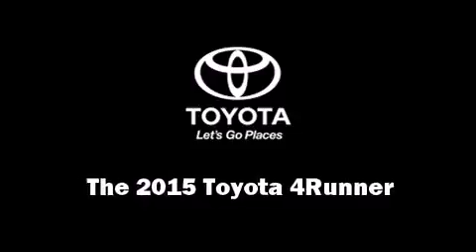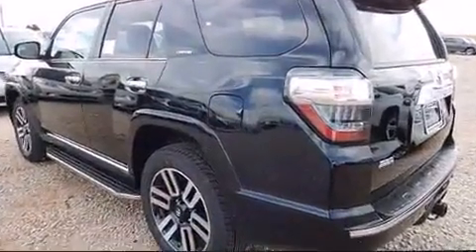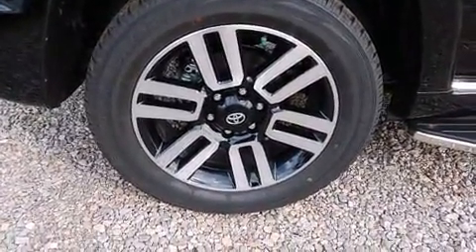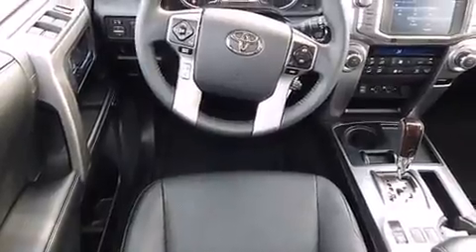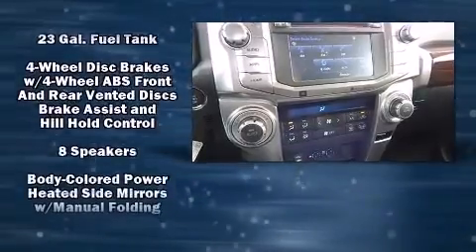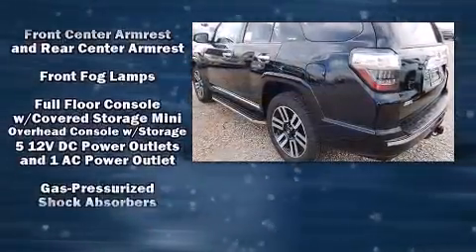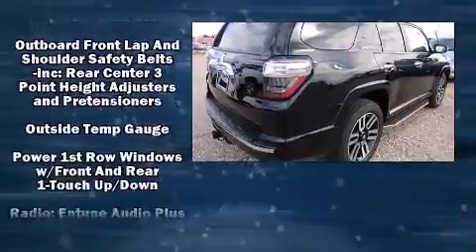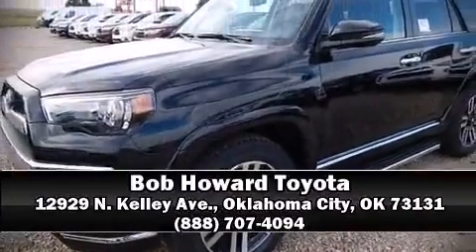2015 Toyota 4Runner SR5 in Oklahoma City, OK 73131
12929 N. Kelley Ave.

The 2015 Toyota 4Runner. Smooth gearshifts are achieved thanks to the refined 6 cylinder engine, providing a spirited, yet composed ride and drive. A wealth of standard features means that you no longer have to sacrifice. Such as remote keyless entry, a leather steering wheel, front fog lights, power door mirrors and heated door mirrors, skid plates, power windows, a trailer hitch, and 1-touch window functionality. Premium sound drives 8 speakers, providing you and your passengers a sensational audio experience. Toyota ensures the safety and security of its passengers with equipment such as: dual front impact airbags, front SIDE impact airbags, traction control, brake assist, anti-whiplash front head restraints, a panic alarm, and 4 wheel disc brakes with ABS. With electronic stability control supplementing mechanical systems, you'll maintain precise command of the roadway. Our sales reps are knowledgeable and professional. We'd be happy to answer any questions that you may have. We are here to help you.